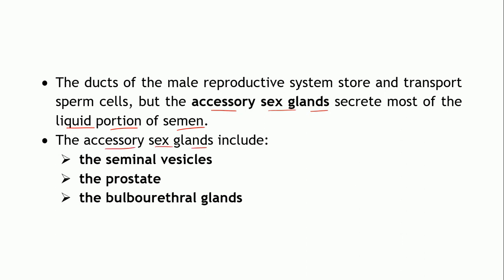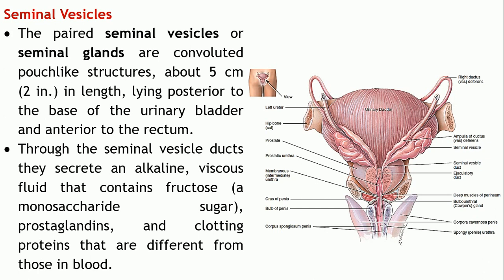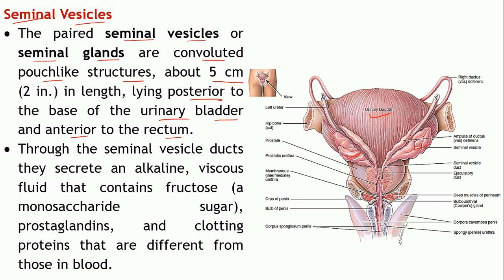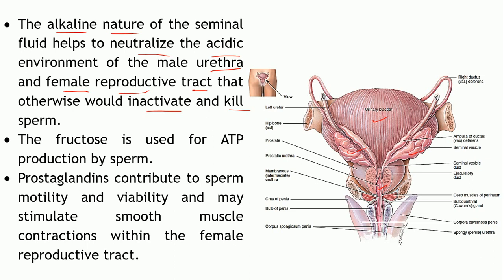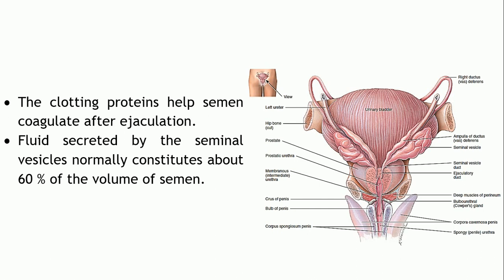The Male Reproductive System: ACCESSORY SEX GLANDS IN MALES